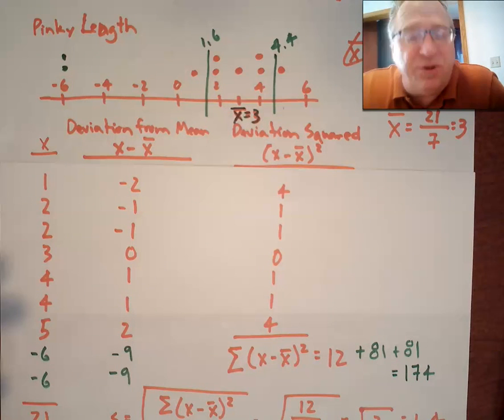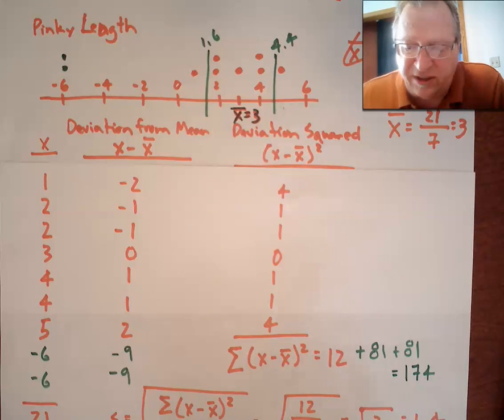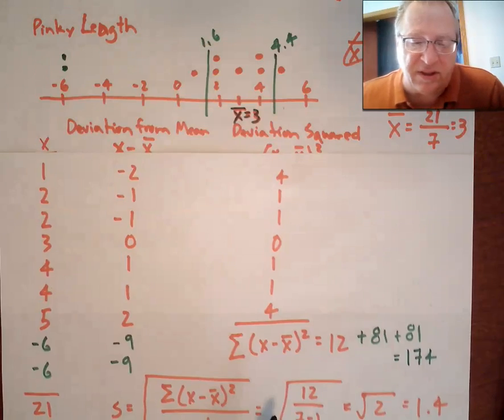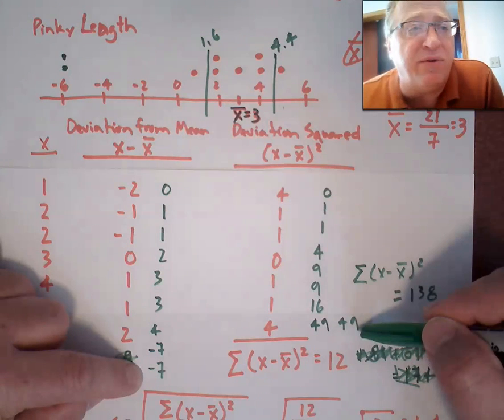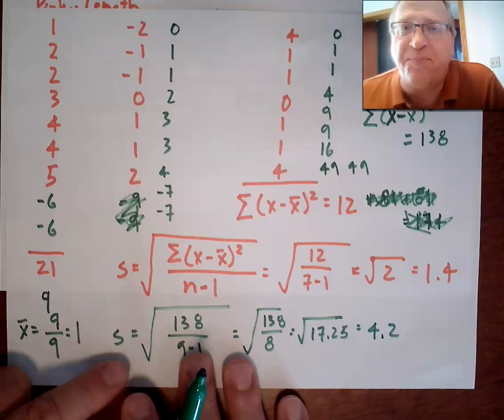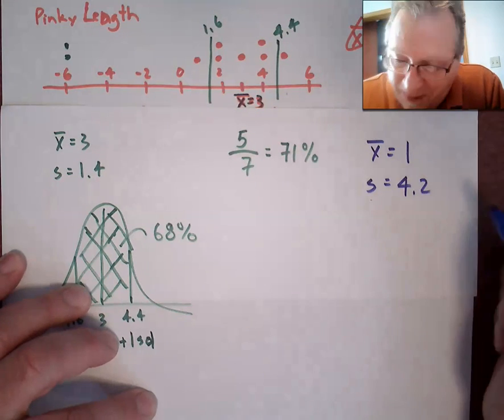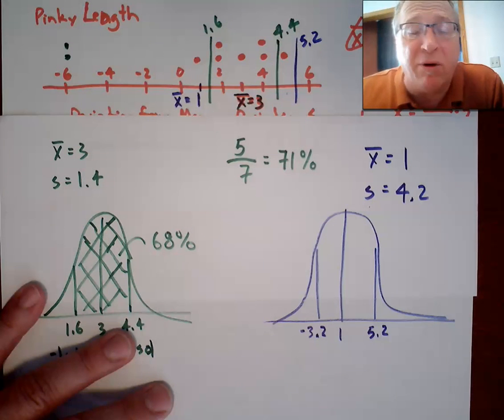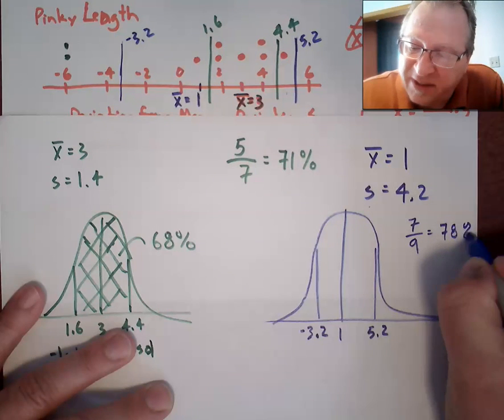MTH109 Mod 8: Dispersion Part 4